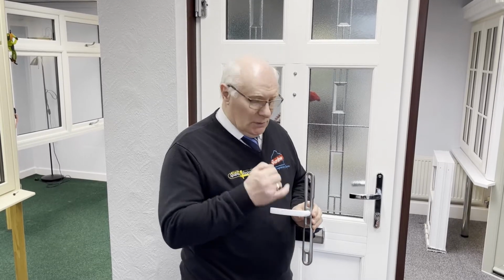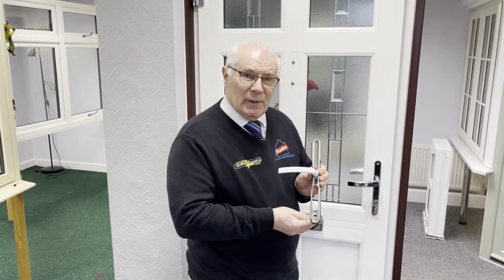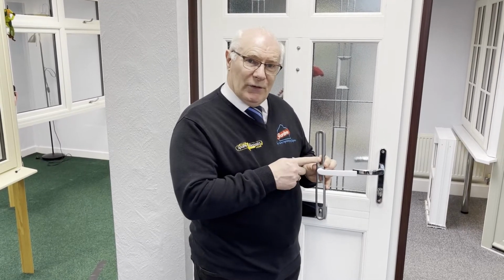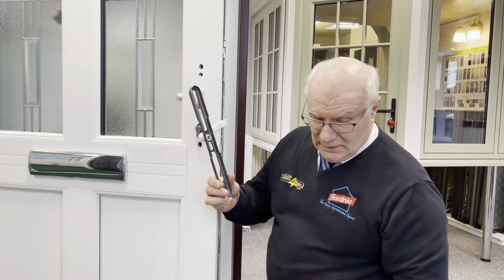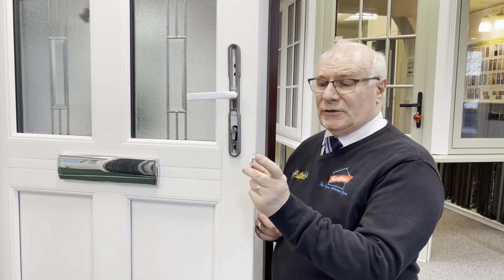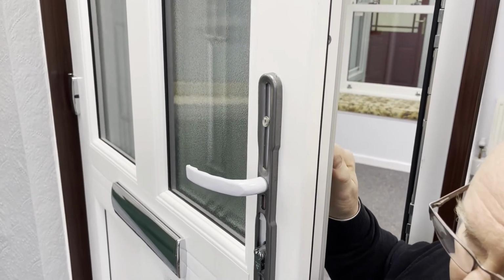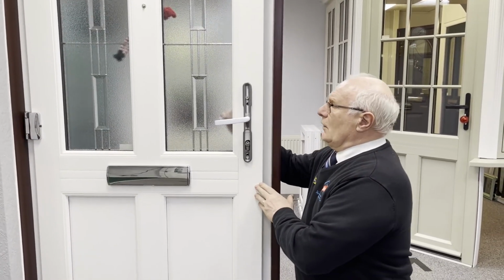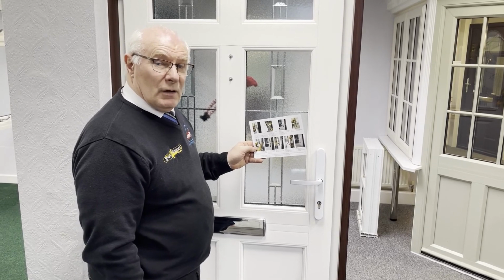Universal Door Repair Handle That Suits Any Broken Or Obsolete 92pz Upvc / Composite Door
A video tutorial showcasing our universal Door handle that suits any broken or obsolete 92pz Upvc / Composite Door.